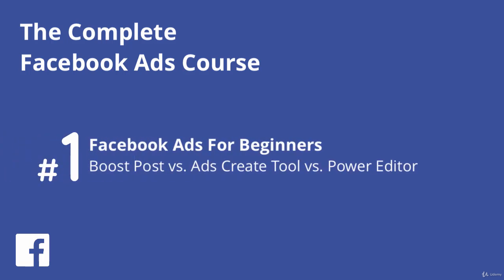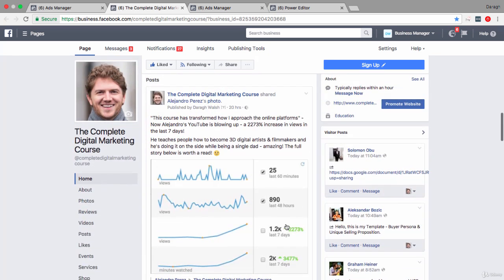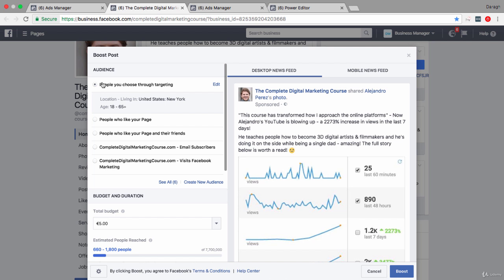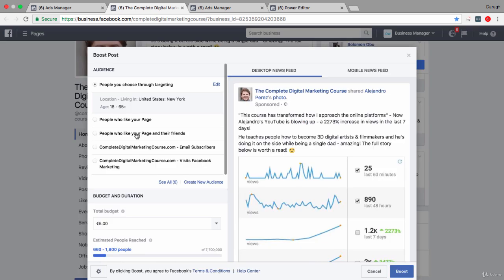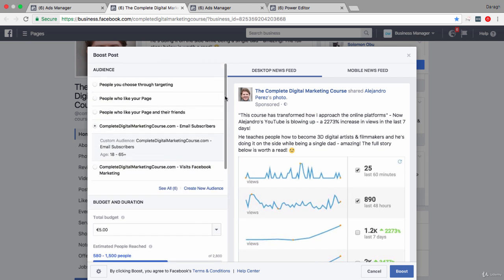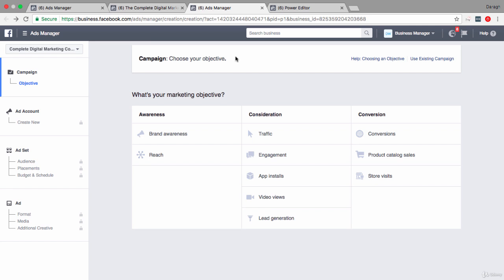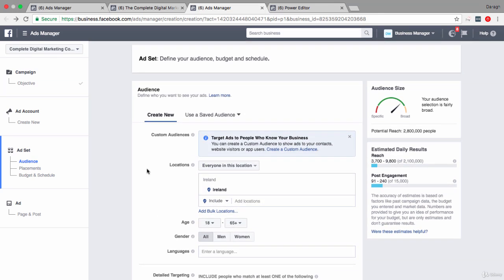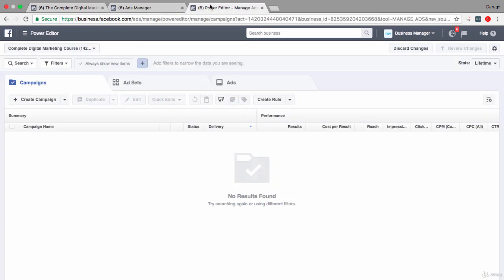Lesson 178 Boost Posts vs Ads Create Tool vs Power Editior